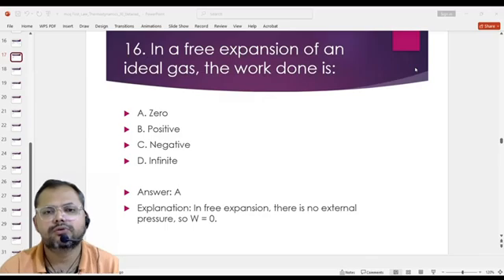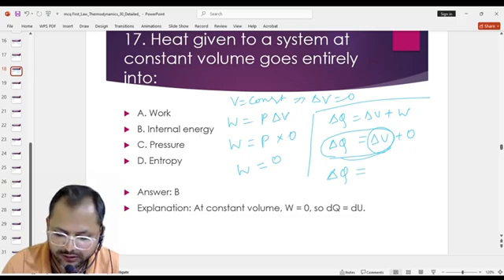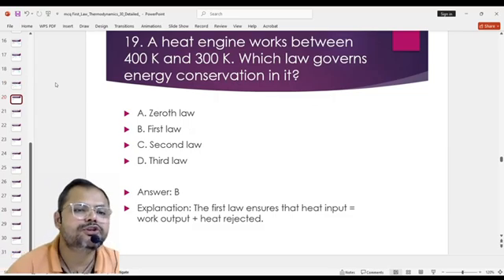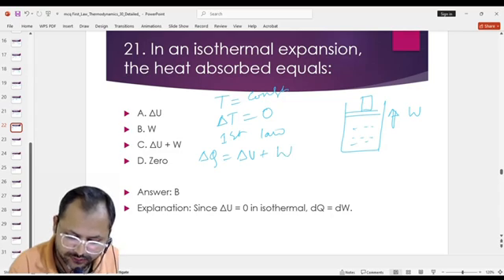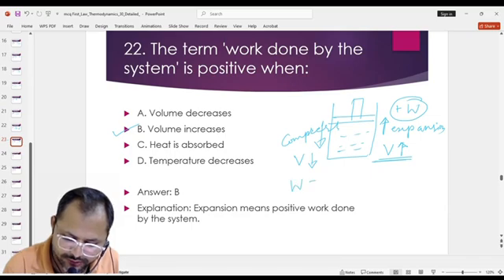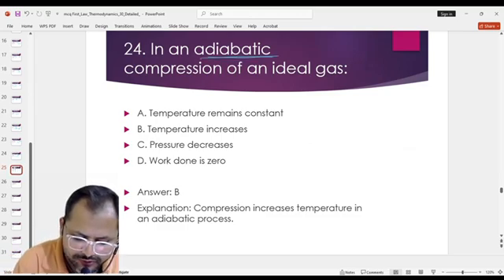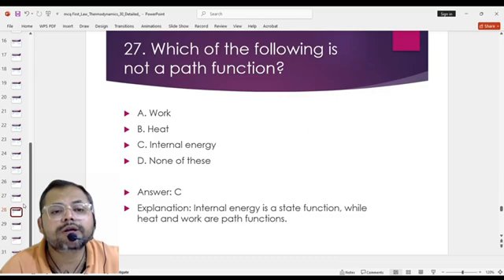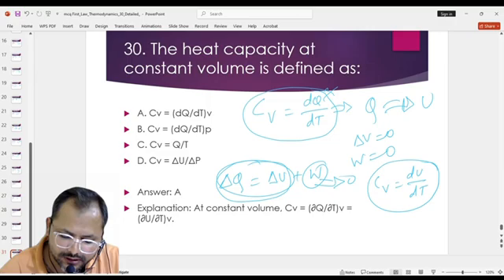MCQ on first law of thermodynamics part-2